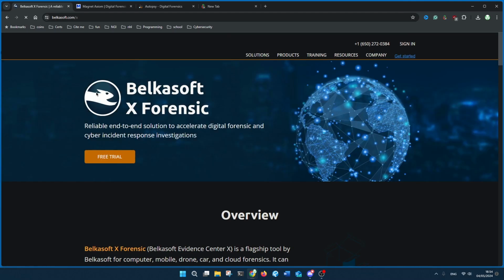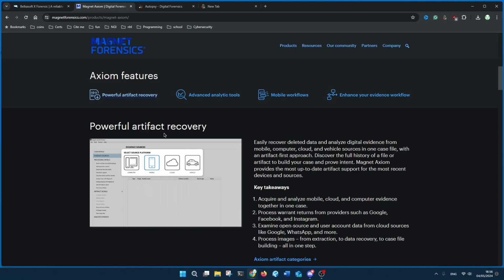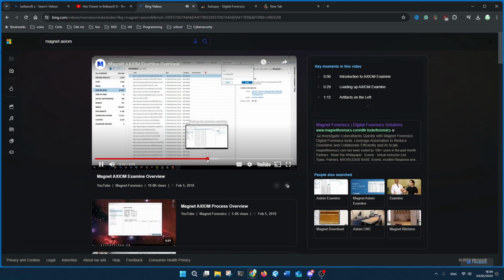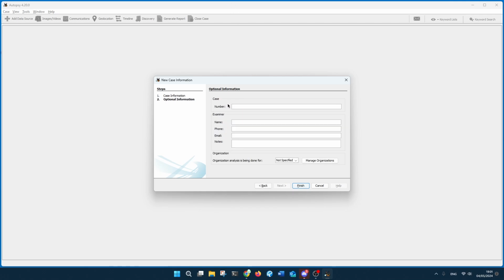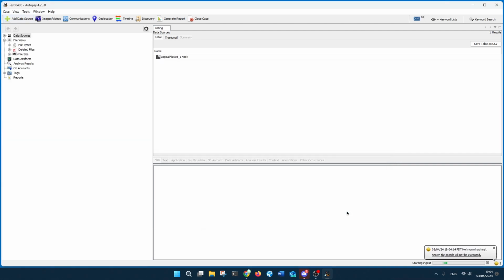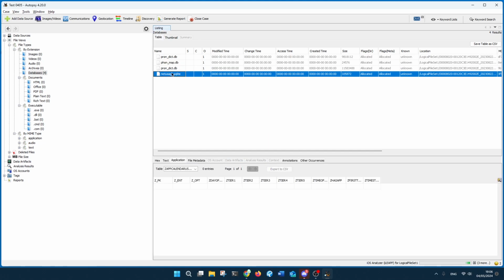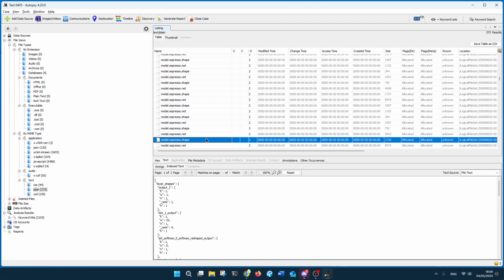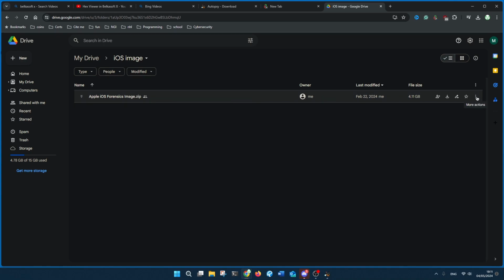Digital Forensics-All-In-One Suites | Digital Forensics Tools 2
Hello everyone, Matt here and I am xcited to share part 2 of my digital Forensics tools today. In this video I will be talking about those tool platforms that include elements that automatically parse images you feed them. These tools include Autopsy, Belkasoft X, Magnet Axiom, Cellebrite Physical Analyzer, and many others. These tools have their own benefits and detractions.

Please note that some of these tools cost money and others are only available for law enforcement.

For those of you who want to do the homework that I assigned at the end of the video, here is the link to my Google Drive